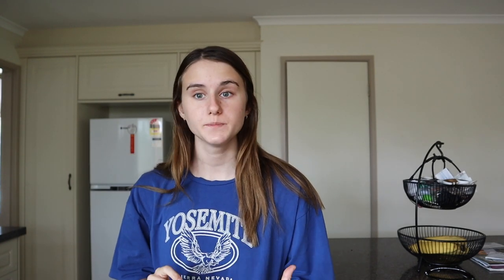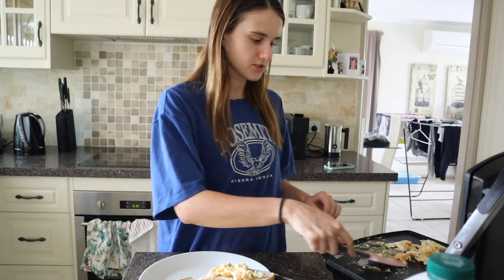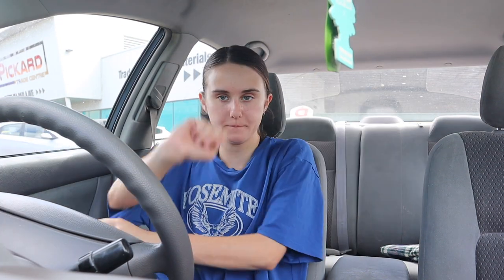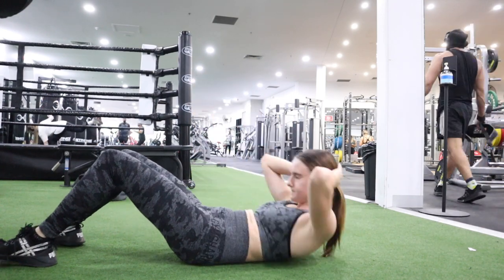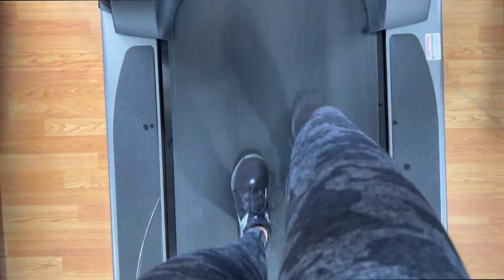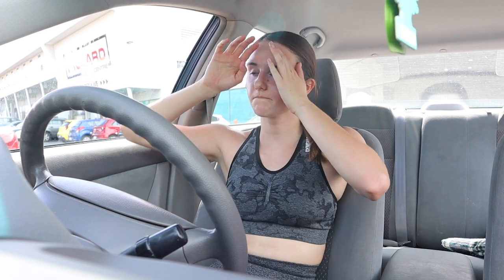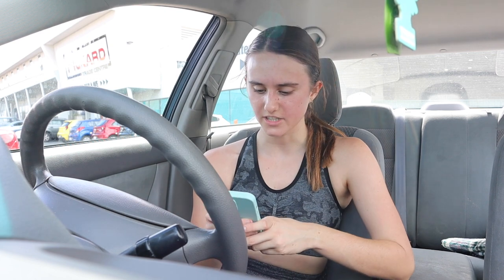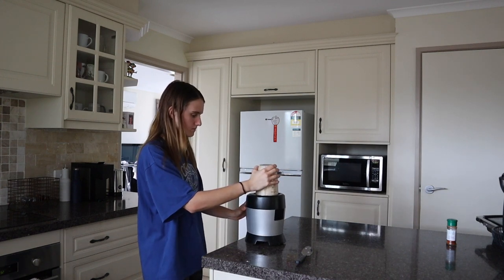Eating & Training like Tom Holland for 24 Hours! Following Spider-man's Workout Routine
I Ate and Trained like Tom Holland 'spiderman' for 24 hours!!